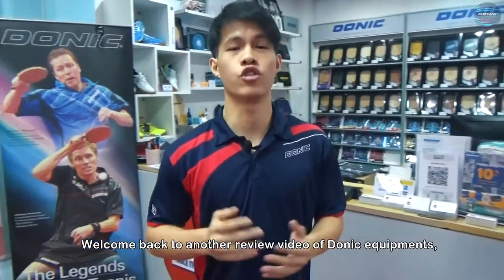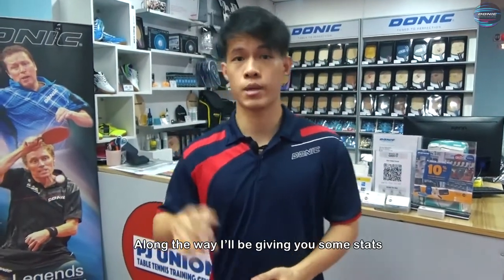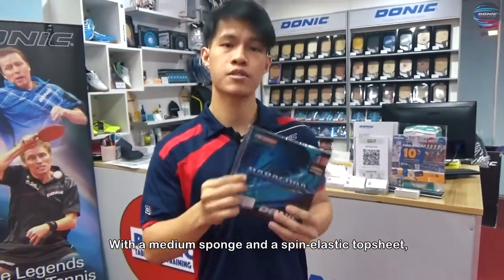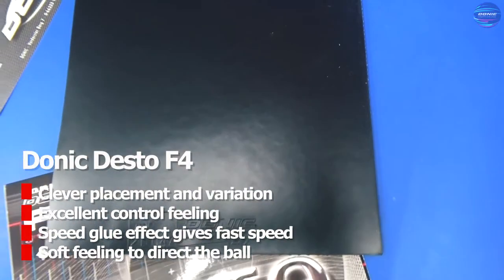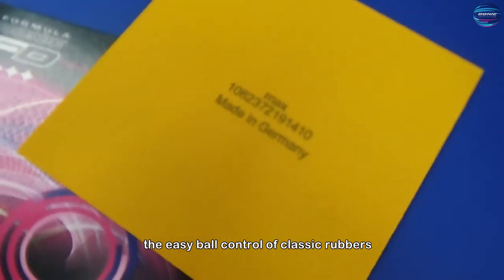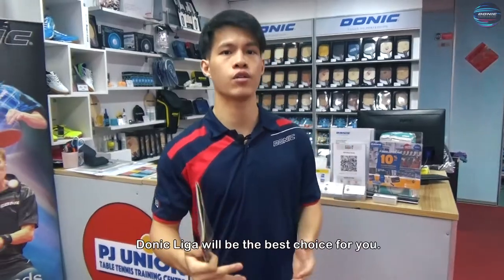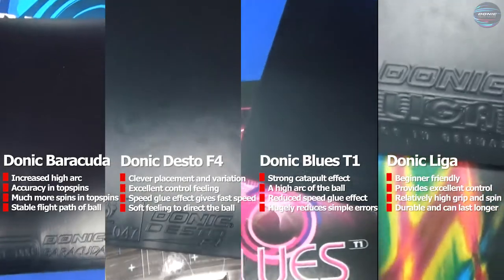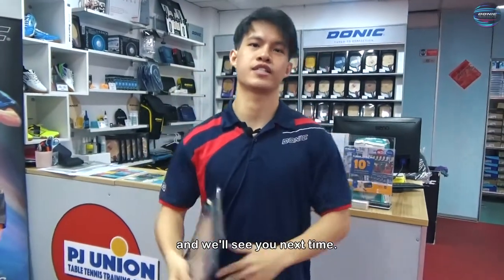The Best 4 Rubbers To Start Your Table Tennis Journey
Follow along with Phillip Ngew as he introduces the Best 4 Rubbers To Start Your Table Tennis Journey. Watch as he shows you why are they perfect for you in terms of speed, spin and control and how user-friendly they are!

Find out how to start searching for the best table tennis equipment with Donic and PJ Union TTC. ✨

Donic Malaysia

pjunionttc

Timestamps:
0:00 - Introduction
0:45 - Donic Baracuda
1:36 - Donic Desto F4
2:18 - Donic Blues T1
3:04 - Donic Liga
3:37 - Ending